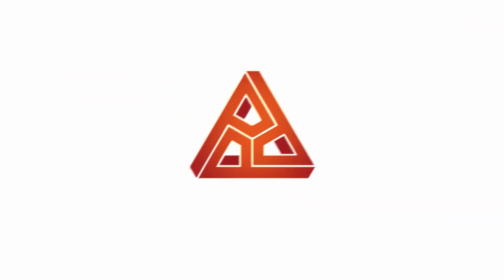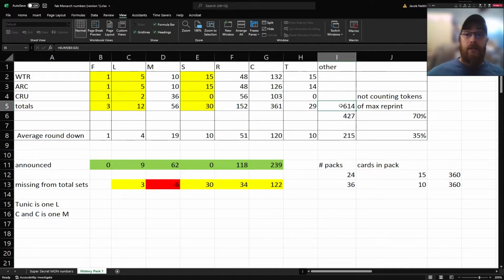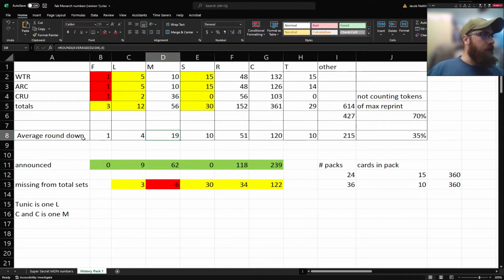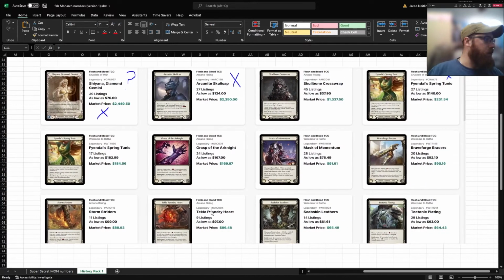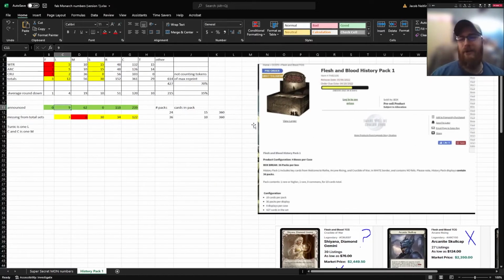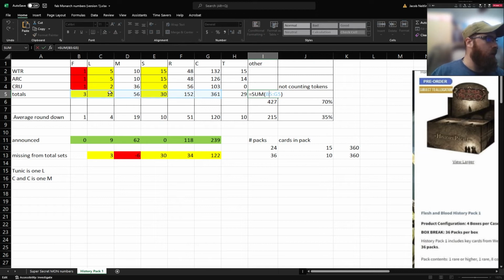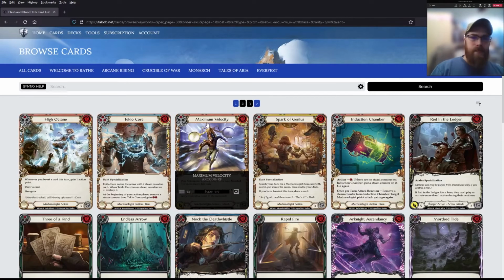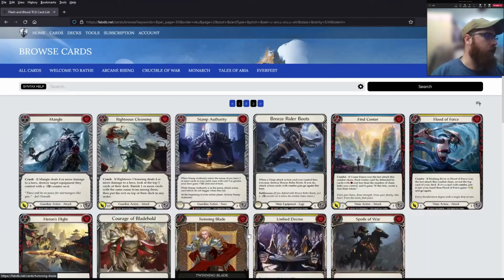Flesh and Blood Fab 2.0 History Pack 1 Thoughts and some Speculation on What we will see inside.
Hello, and WELCOME. to Geeks 1st! I am introducing ME, Mr Geek, to the world of YouTube. Join me in my journey to capture them all--from Flesh and Blood, Pokemon, Magic, Yu-Gi-Oh! (sometimes), Force of Will (occasionally), and a lot of random stuff in between. I can't wait to see what we do next--can you?

We plan on showcasing Painting and other Geeky things as time goes on so keep watching for new exciting content.

We sell Pokemon and magic Single Cards as we open them. we also now have Sealed products for sale as we get them in stock:

Or for sealed Products

If you want to protect and organize your games in style check out our custom laser cut wooden Boxes and soon Custom CNC Metal Dice Here: